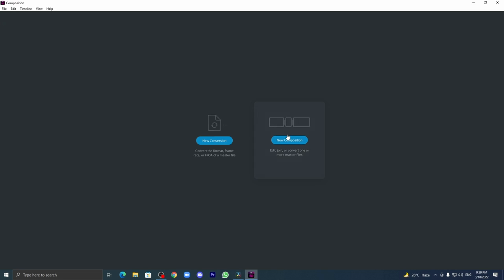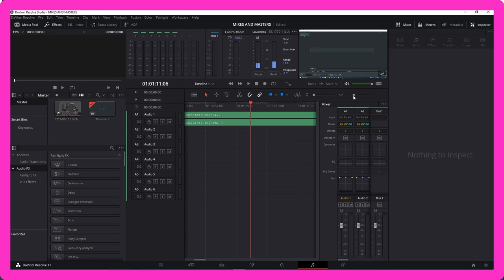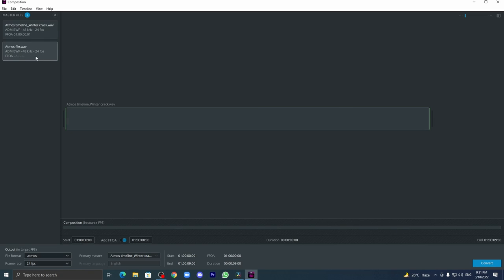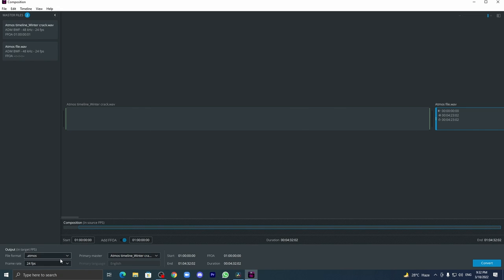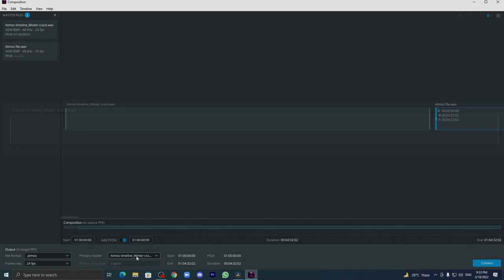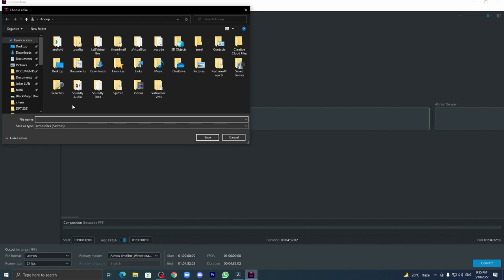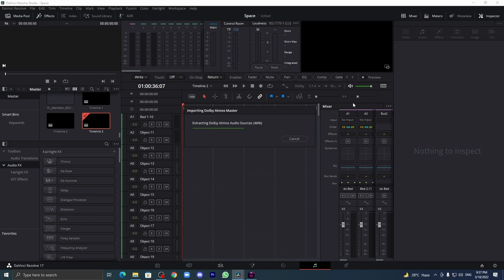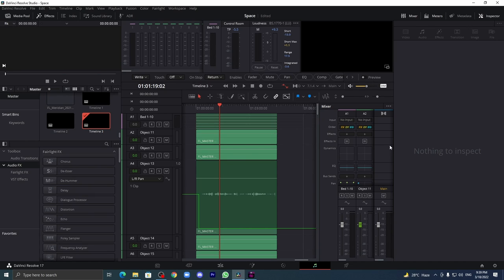Dolby Atmos Merging Tool.....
Merge Multiple Atmos Files | DACT

Merge Multiple Atmos files using Dolby Atmos Conversion Tool (Mac & Win)

Timestamp
00:00 - Intro
00:09 - Things to know Before Importing
01:37 - Importing Multiple Atmos Files & Merging
06:10 - Example for NOT ADDING FFOA